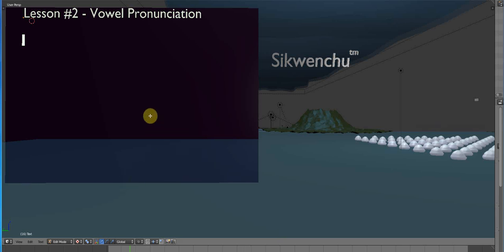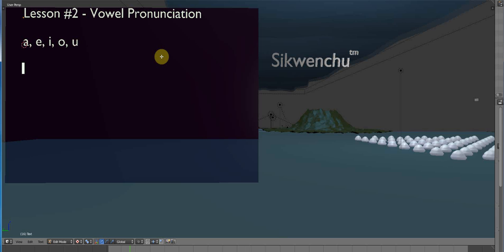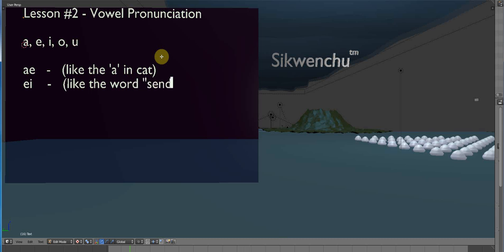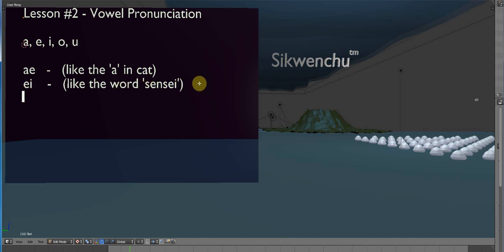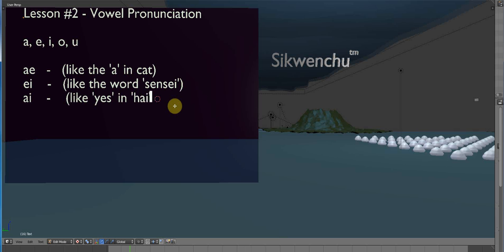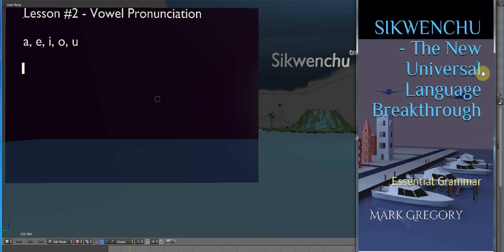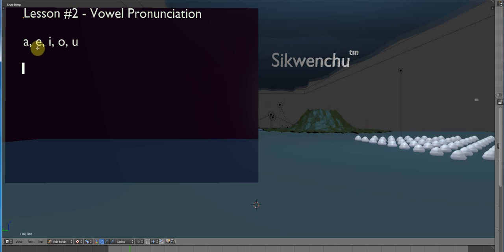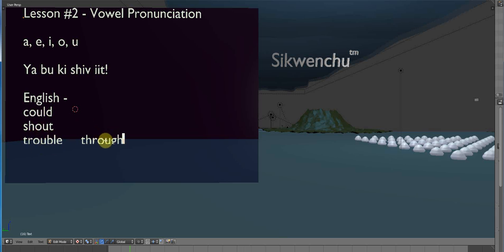Sikwenchu - Lesson #2 - Vowel Pronunciation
Sikwenchu™ is a new universal language, designed to get you to begin speaking it in only 4 to 7 weeks! Instead of taking 5 to 10 years to learn a language well, Sikwenchu™ simplifies the daylights out of learning a language by eliminating direct verb conjugation, not using masculine and feminine forms and more. Plus, in order to build a large vocabulary in a short period of time, Sikwenchu™ categorizes and encodes words, making it far easier to just remember the category keyword, logically arriving at the other words in the category. It's been years in the making and is very simple to learn. Sikwenchu™ sets the stage to allow hundreds of millions of people from around the world to quickly learn a common language. I hope you like it. Mark Gregory - Designer of the Sikwenchu™ language.Sikwenchu™ is a new universal language, designed to get you to begin speaking it in only 4 to 7 weeks! Instead of taking 5 to 10 years to learn a language well, Sikwenchu™ simplifies the daylights out of learning a language by eliminating direct verb conjugation, not using masculine and feminine forms and more. Plus, in order to build a large vocabulary in a short period of time, Sikwenchu™ categorizes and encodes words, making it far easier to just remember the category keyword, logically arriving at the other words in the category. It's been years in the making and is very simple to learn. Sikwenchu™ sets the stage to allow hundreds of millions of people from around the world to quickly learn a common language. I hope you like it. Mark Gregory - Designer of the Sikwenchu™ language.